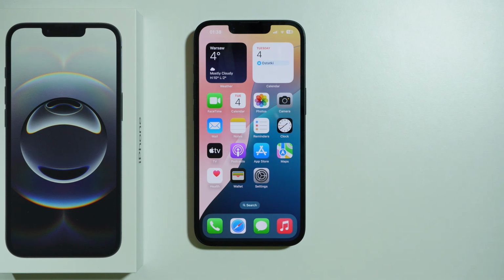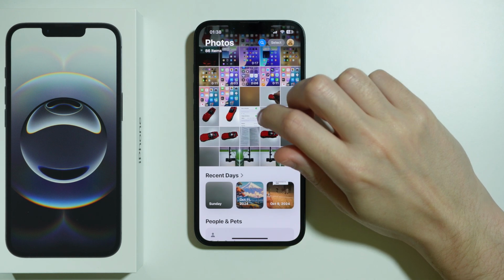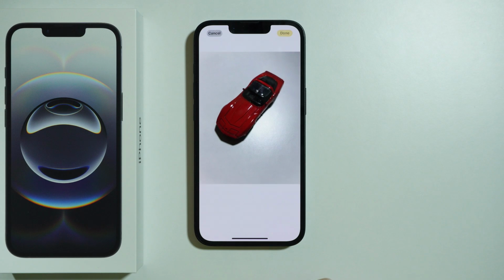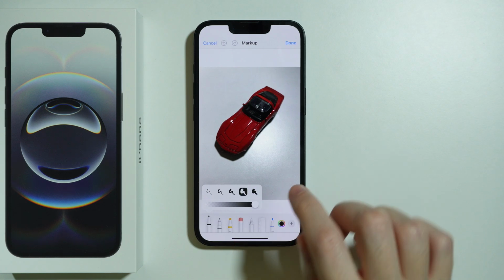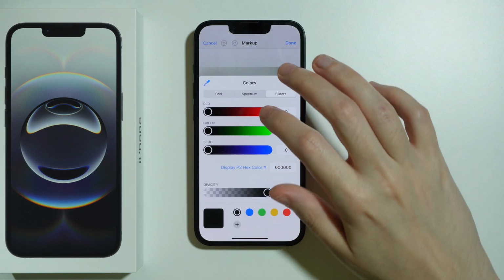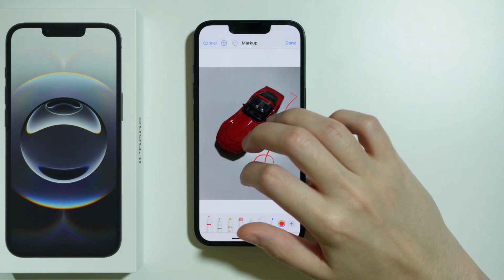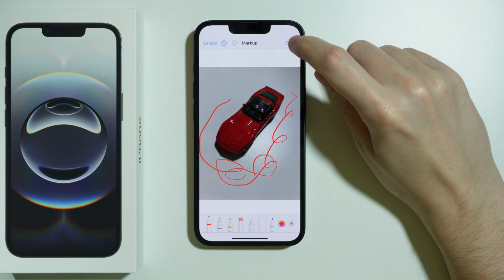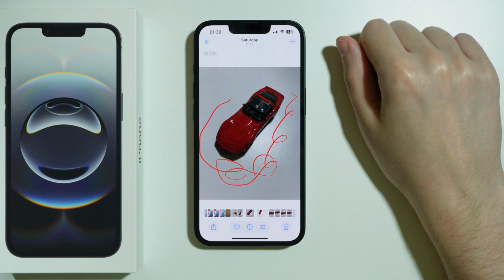iPhone 16e: How to Draw on Photos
Want to add a personal touch to your photos on the iPhone 16e? The built-in Markup tool allows you to draw, highlight, and add annotations directly to your pictures. In this guide, we’ll show you the quick steps to use Markup and customize your photos with drawings. Follow along to enhance your images with creative edits.